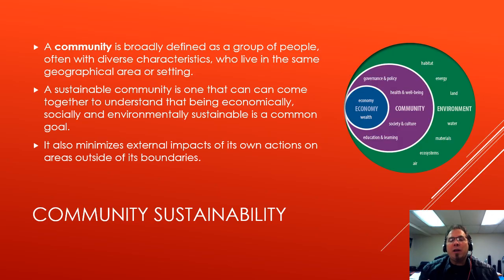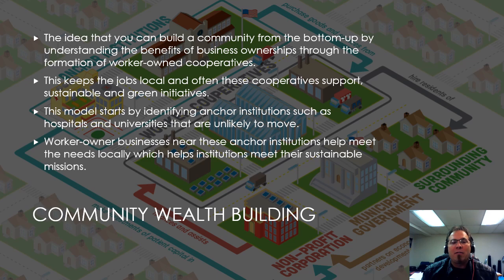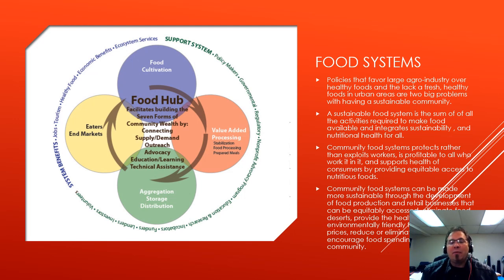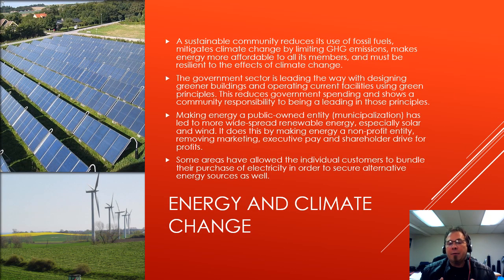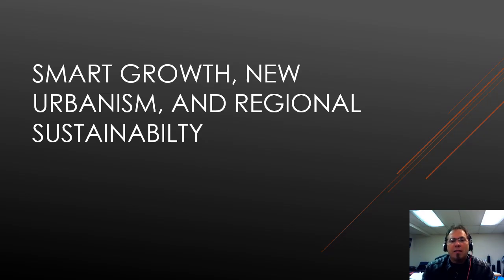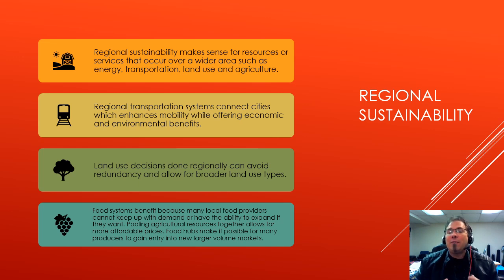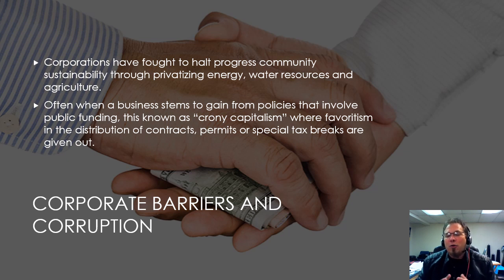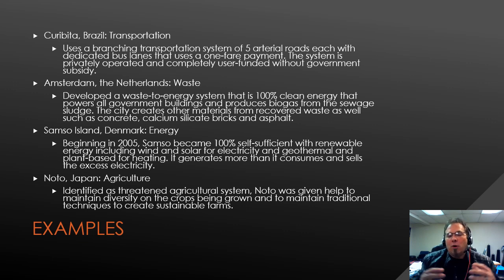Principles of Sustainability Chapter 11: Sustainable Communities, Cities, and Regions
Chapter 11: Sustainable Communities, Cities, and Regions